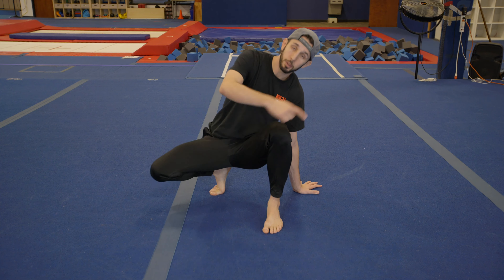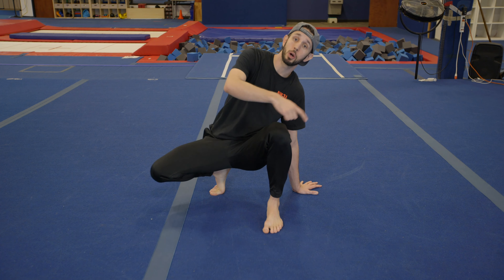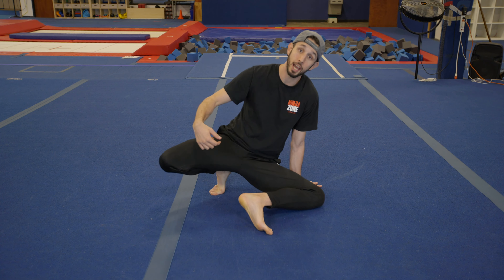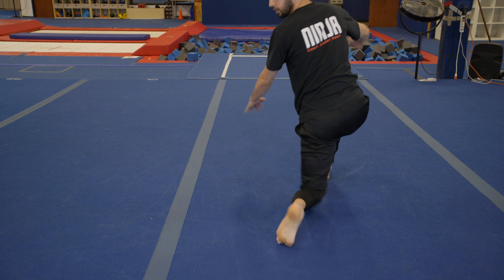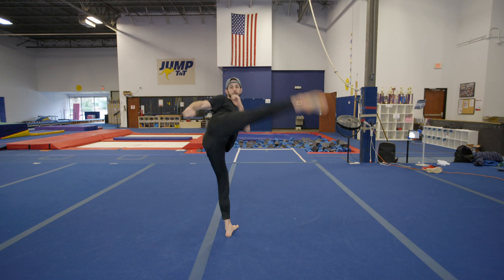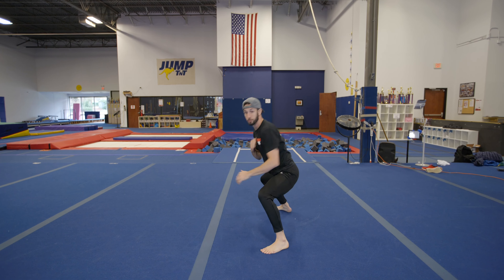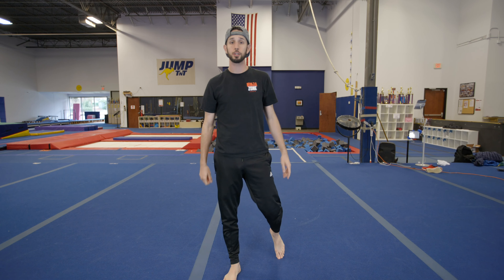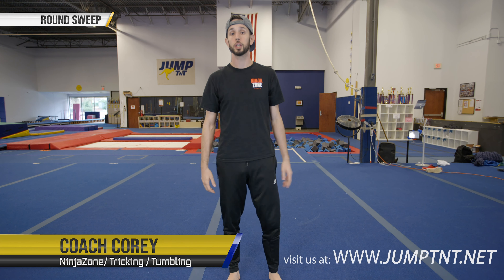Round Sweep - Jump TNT Tutorial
Learn a round sweep with coach Corey in this video tutorial.

For all other video tutorials, please visit out YouTube page!